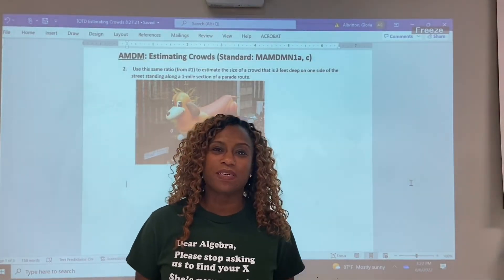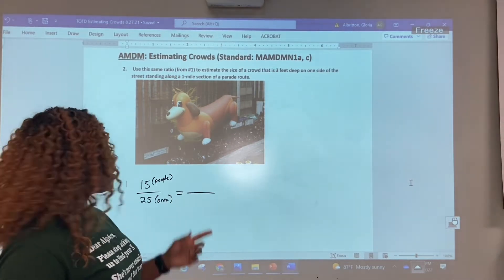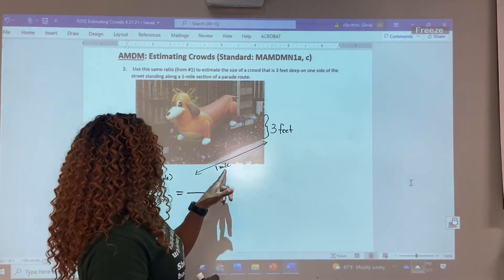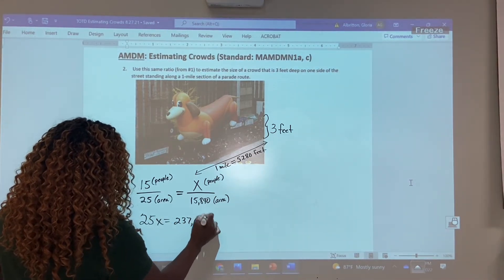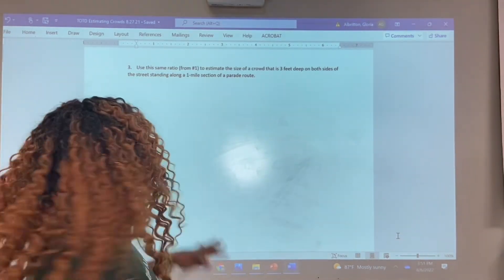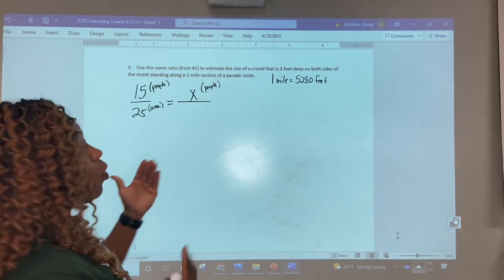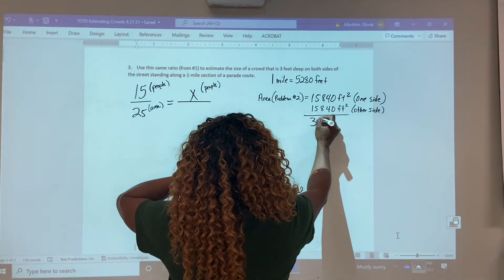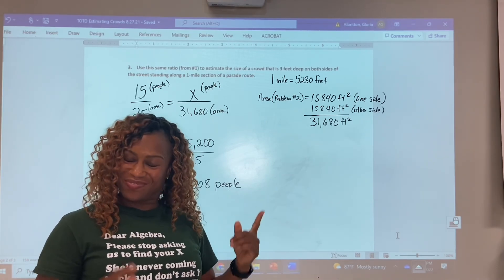AMDM | Estimating Crowds (part 2 and 3)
This video shows examples of estimating crowds in Advanced Mathematical Decision Making by setting up and solving a proportions.